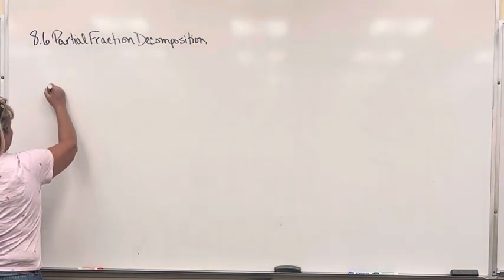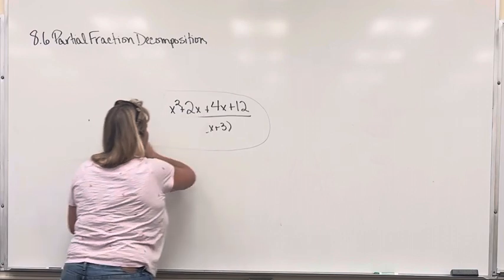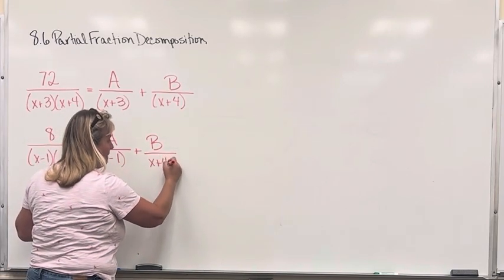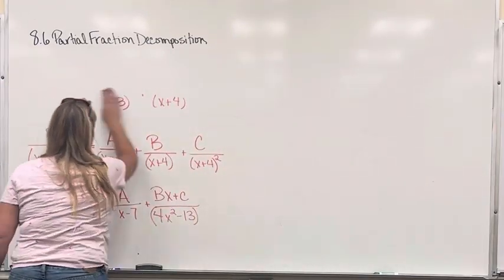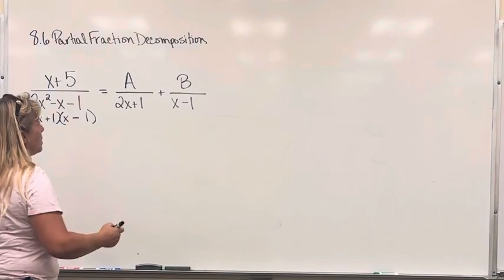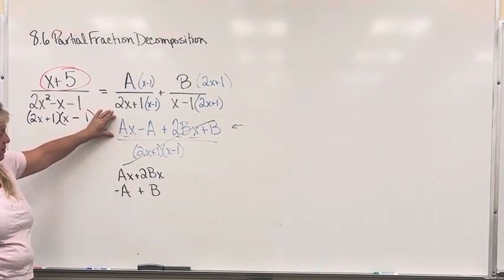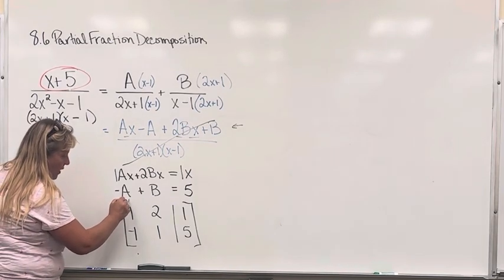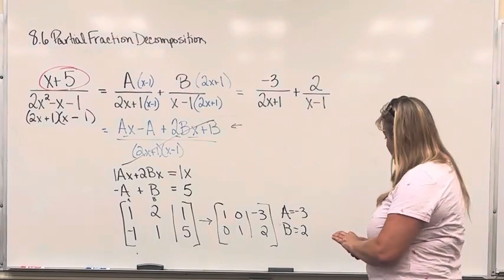8.6 Partial Fraction Decomposition Lecture Part1